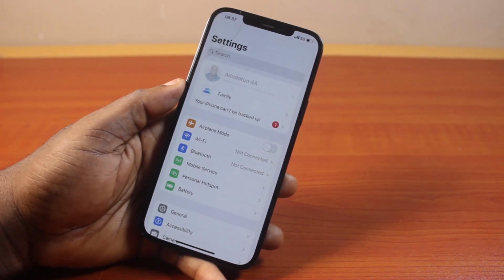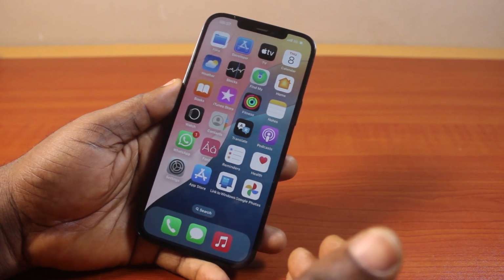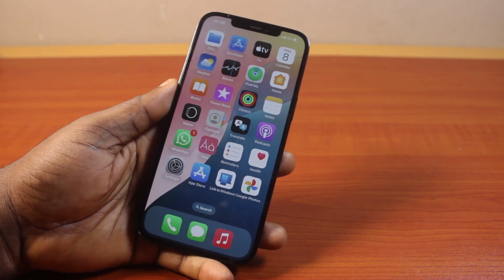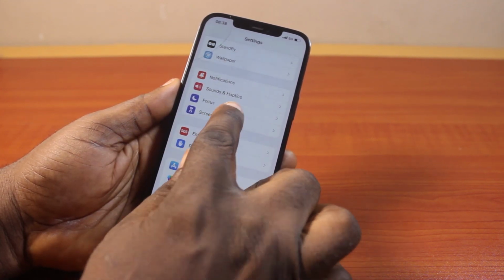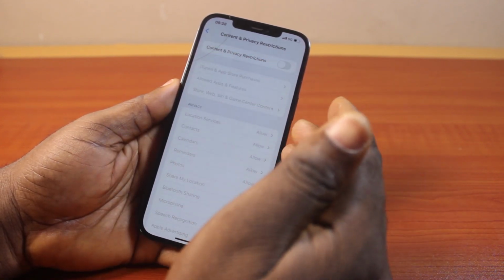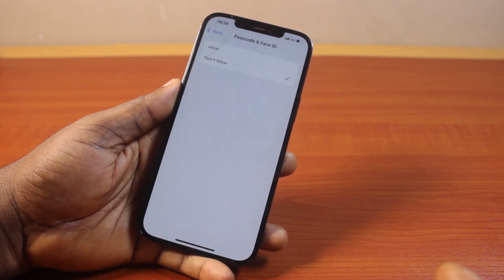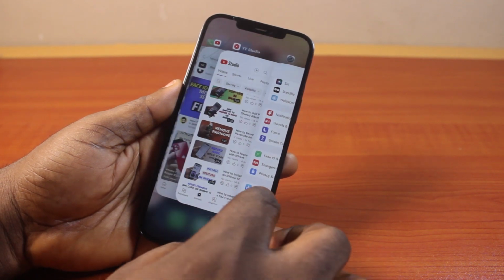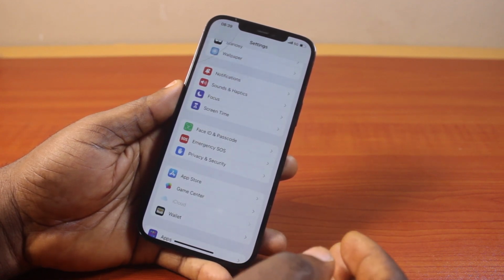How to Fix Face ID and Passcode Missing in Settings on iPhone 12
How to fix id and passcode missing in settings on iPhone 12.

Cheap iPhone
Cheap Samsung Phone
Cheap Apple Watch
Cheap Digital Camera
Cheap YouTube Microphone
Cheap MicroSD Card